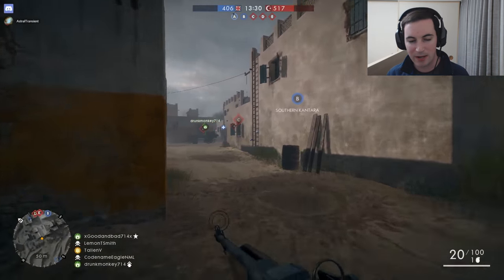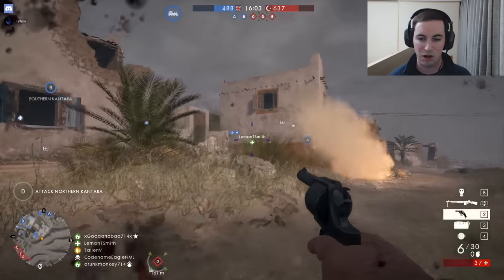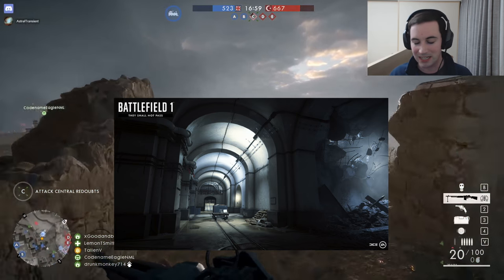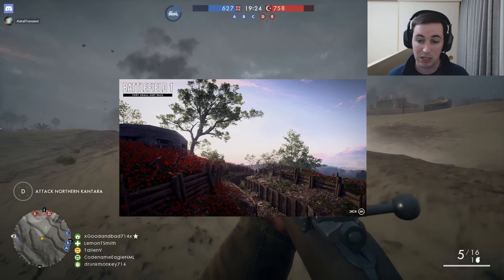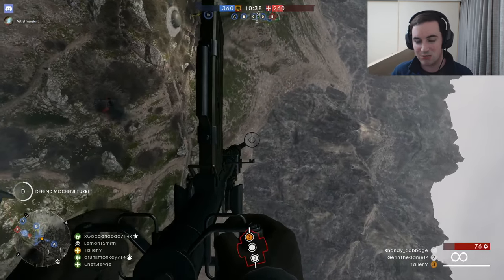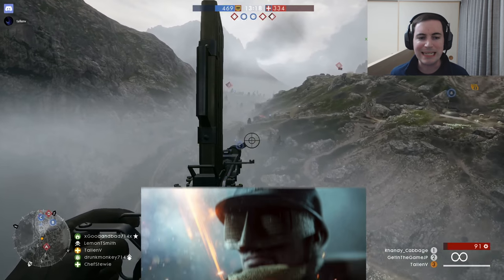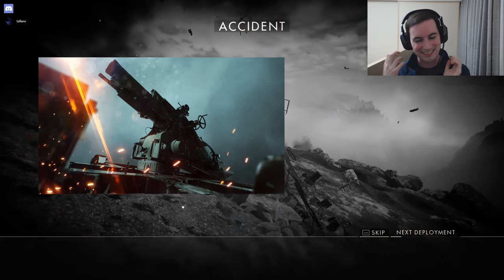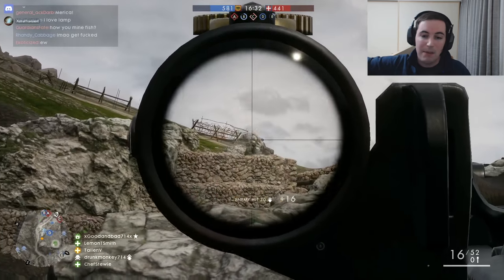フランス軍! "They Shall Not Pass" Battlefield 1 first upcoming DLC Details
In this video I am going to go over the details just released for the upcoming "They Shall Not Pass" dlc for BF1. Plus is DLC good?